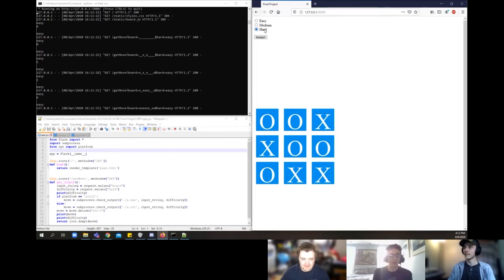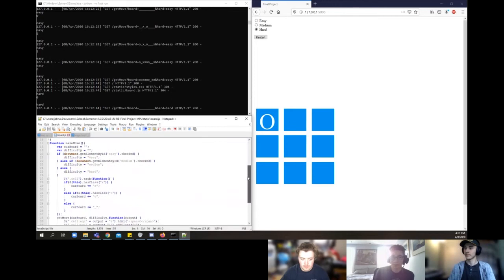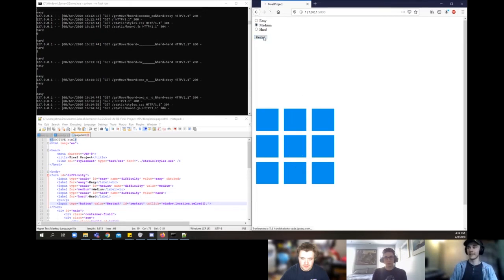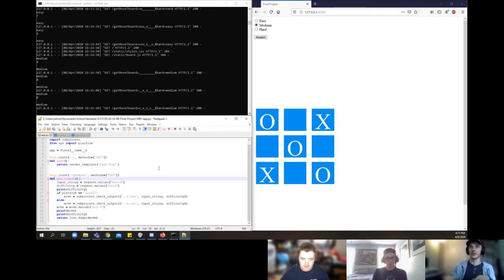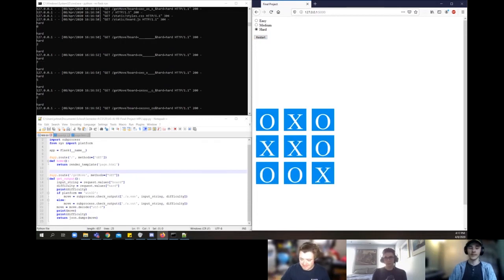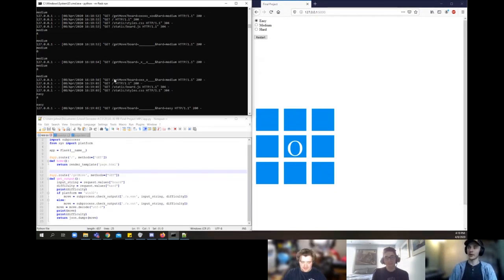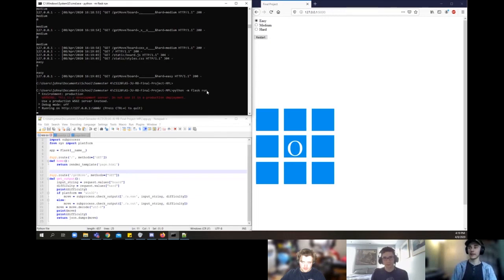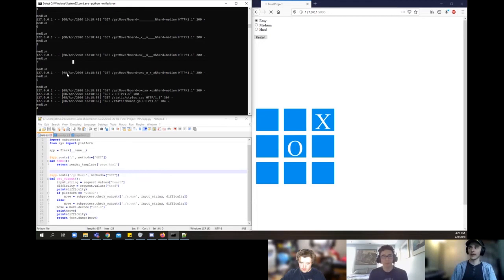CS120 Final MPL Video